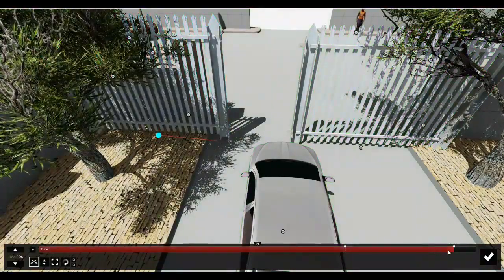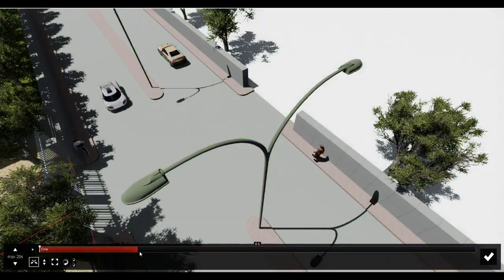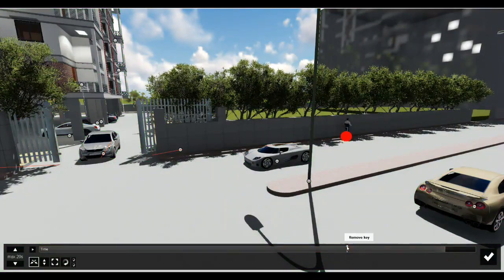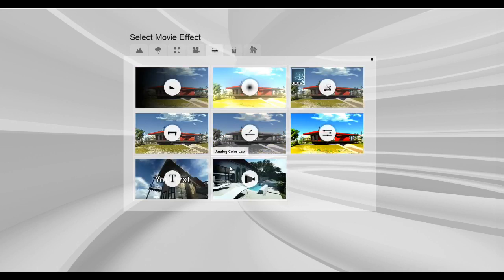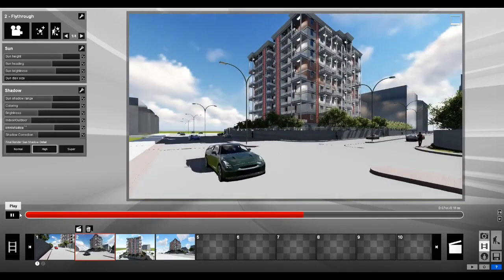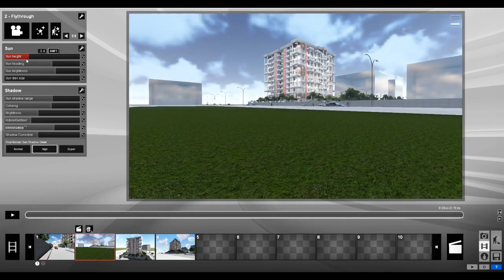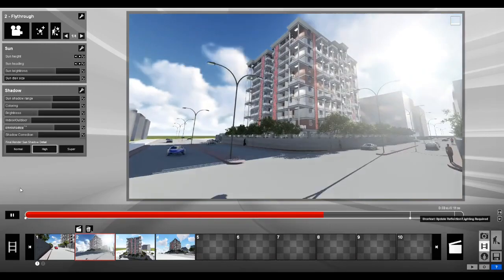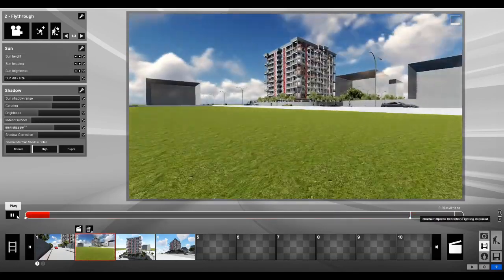ADDING EFFECTS FOR THE WALKTHROUGH - PART 2 OF LUMION 6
Dive deeper into the art of immersive storytelling with "Adding Effects for the Walkthrough - Part 2" in Lumion 6 for Architecture and Interior Design! 🌟 Uncover advanced techniques to elevate your walkthroughs, emphasizing dynamic weather, ambient lighting, and breathtaking visual effects. This tutorial unlocks the full potential of Lumion 6, empowering you to create awe-inspiring environments that leave a lasting impression.

Elevate your design narrative and captivate your audience at every turn.  Perfect for architects, interior designers, and Lumion enthusiasts seeking to master the nuances of cinematic walkthroughs.